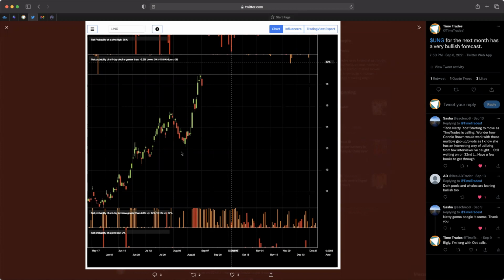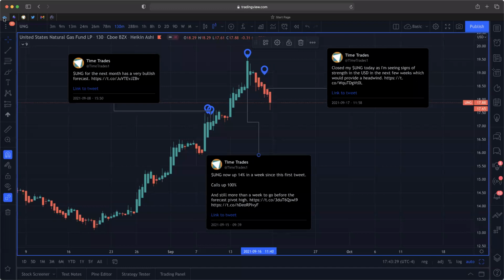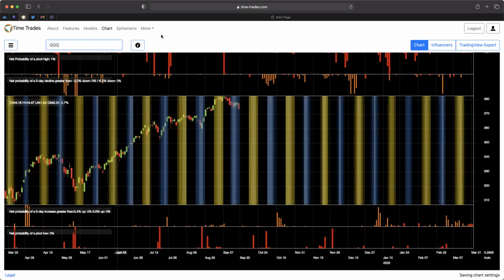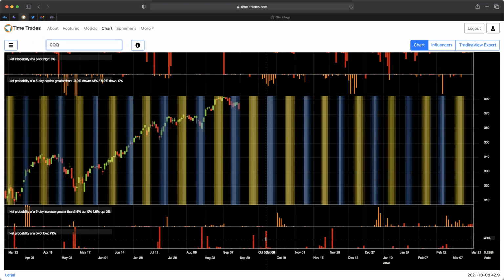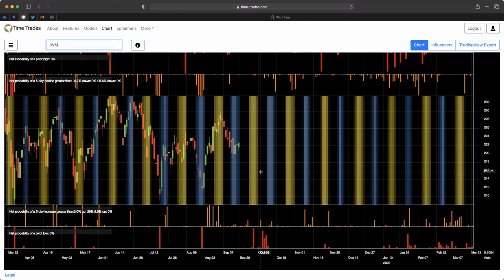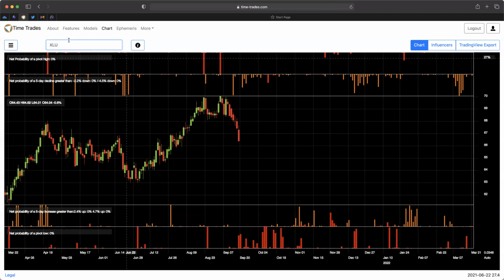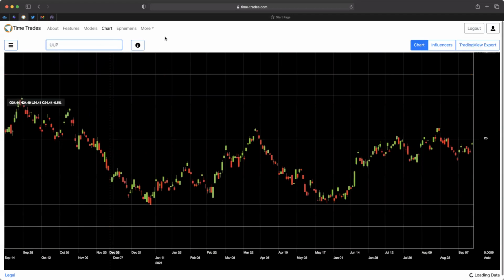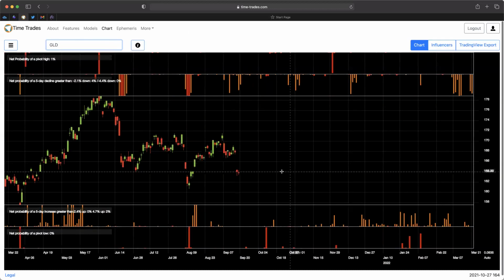Weekly Video for Sep 19 2021, bearish edition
We review a successful trade on UNG, and then I cover why I'm bearish through early October with a review of QQQ, IWM, GLD, XLU, and UUP.